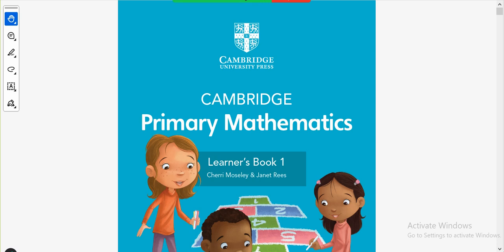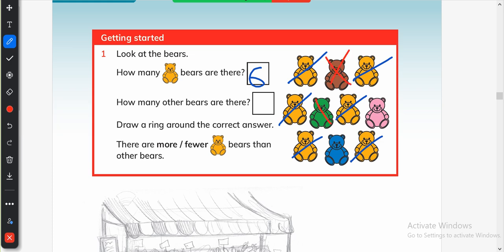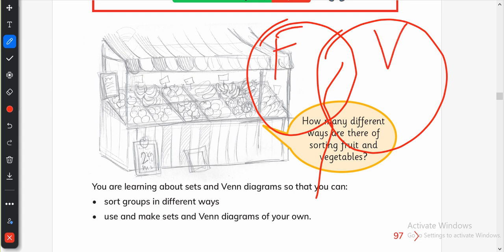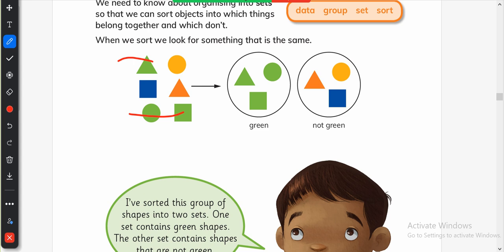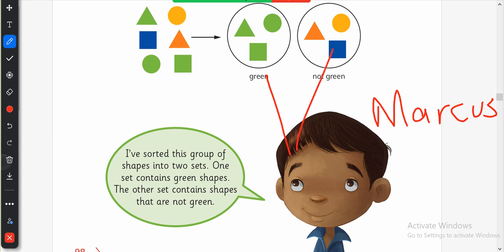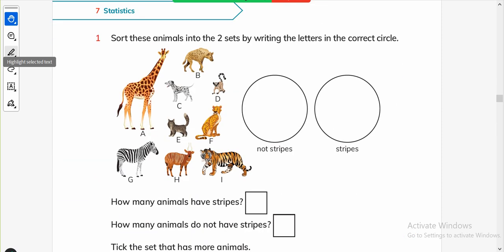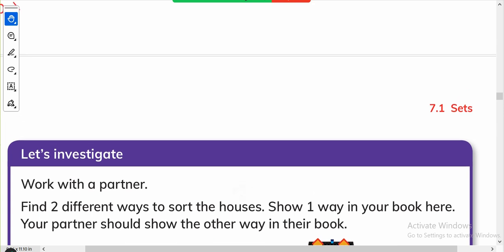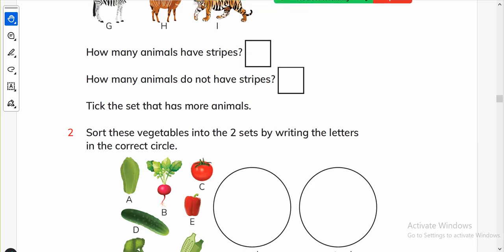Cambridge Primary Mathematics Learners book Grade 1, unit 7 Statistics | Page 97 to 100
cambridge primary mathematics learners book 1
cambridge priamy mathematics workbook 1
grade 1 math
video lessons,
Miss Asia Ahsan
E learning
how to use cambridge primary mathematics
thinking and working mathematically
Geometry
Sets
Groups
Sorting
Statistics
Work examples
Which has more
Venn diagram